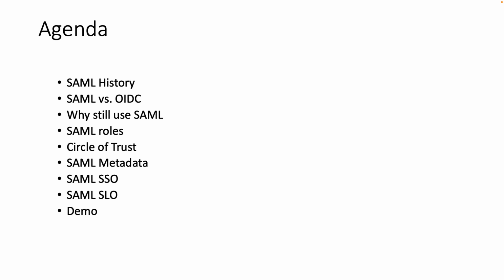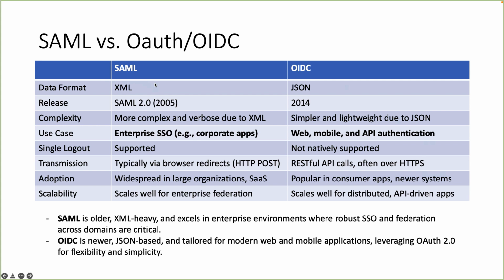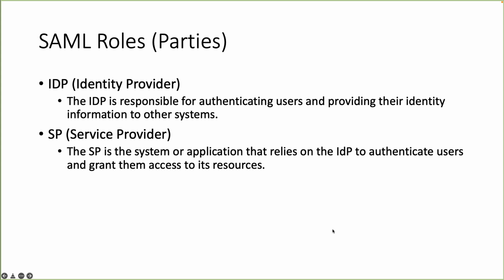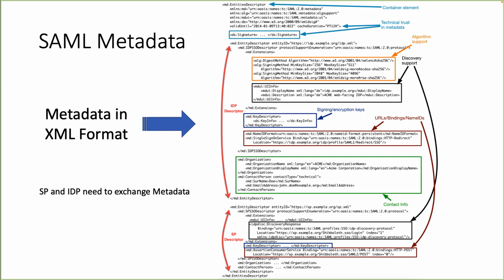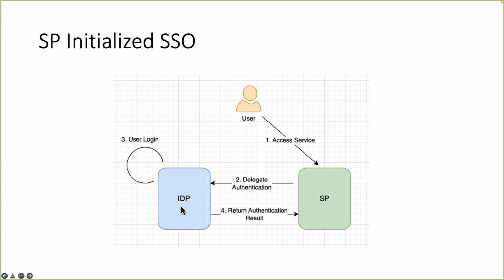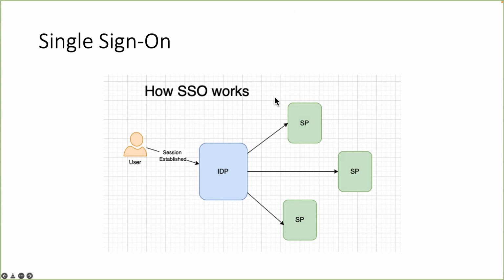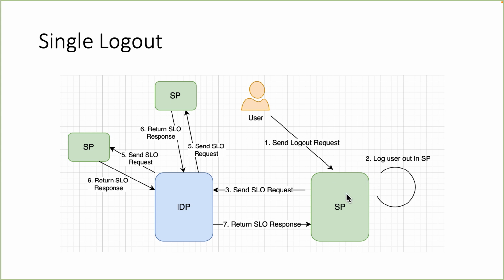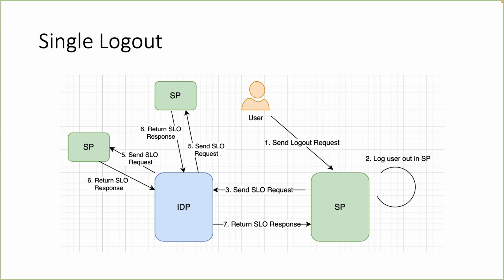SAML Explained - What It Is and How It Works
This video explains SAML in simple words:

SAML History
Difference between SAML and OIDC
Why SAML
IDP and SP
Circle of Trust
SAML Metadata
SP init SSO and IDP init SSO
SP init SLO and IDP init SLO

SAML BOX - Free test SAML IDP and SP platform for your development and testing